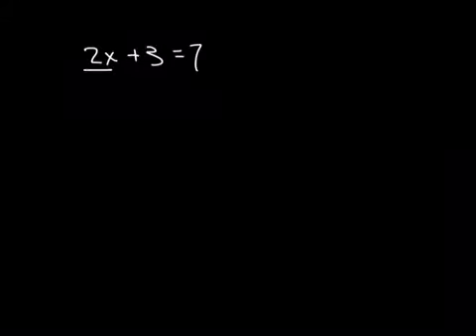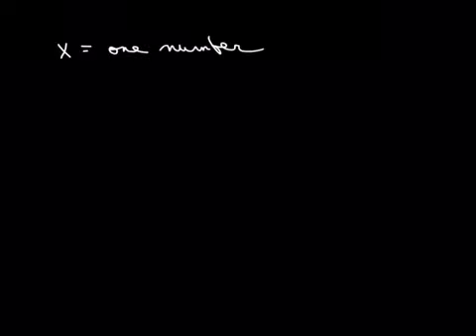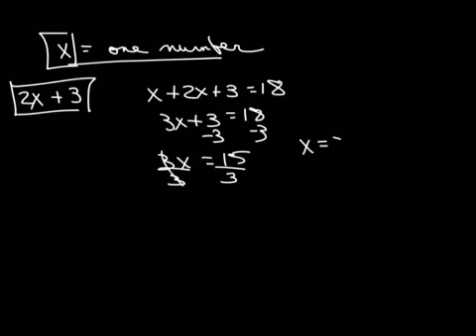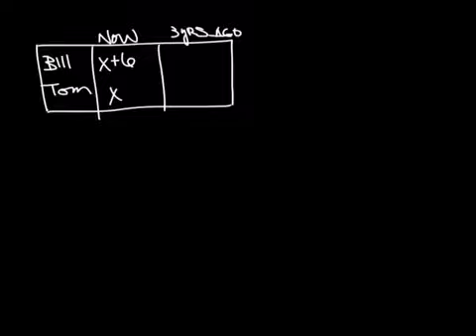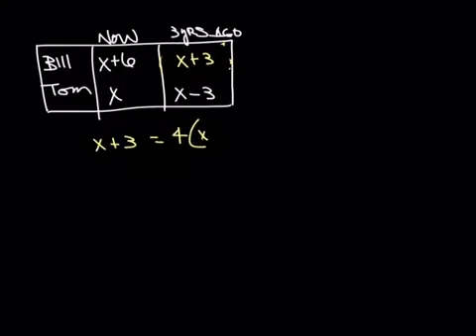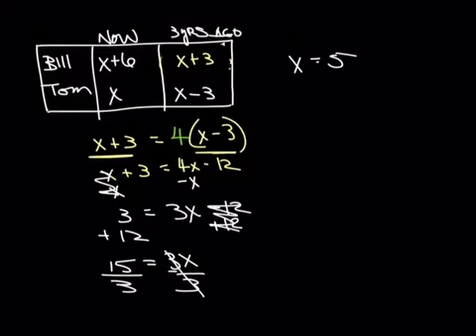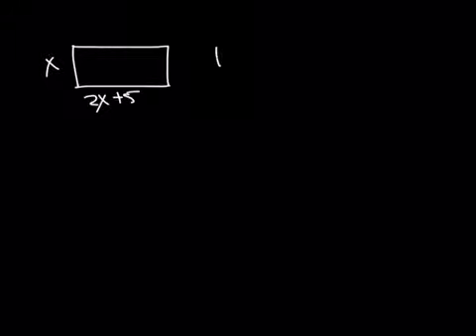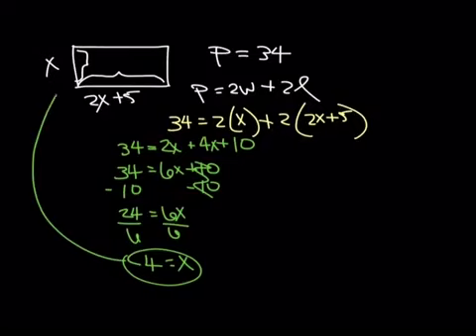2.6a kpc elementary algebra